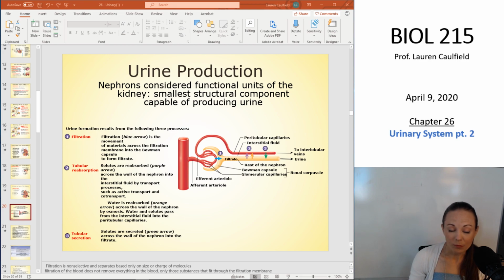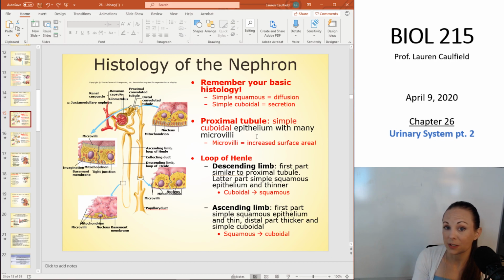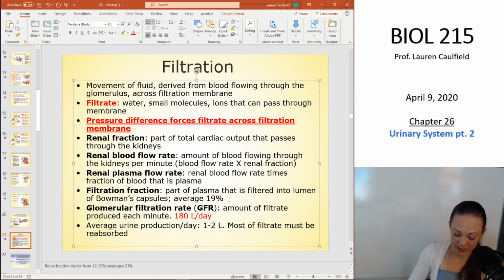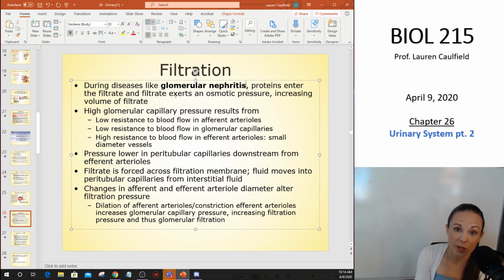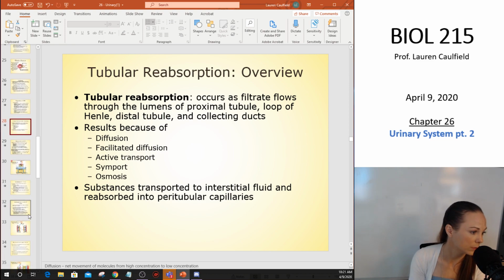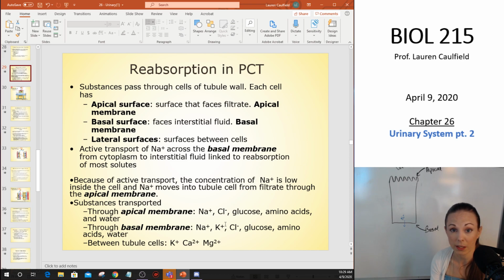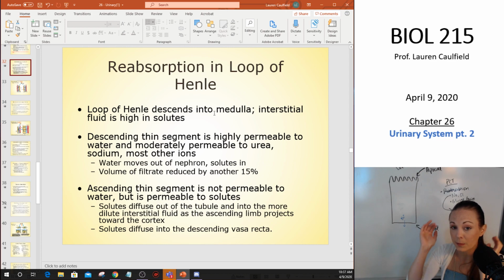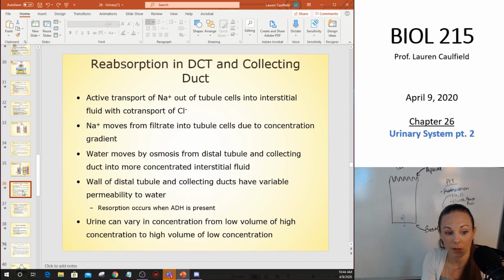Video Lecture 5: Urinary System pt 2